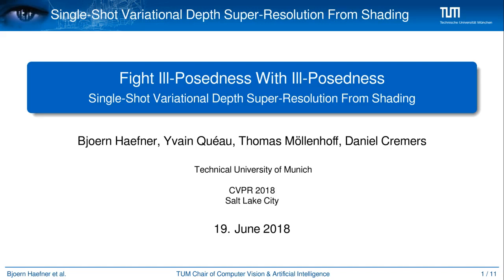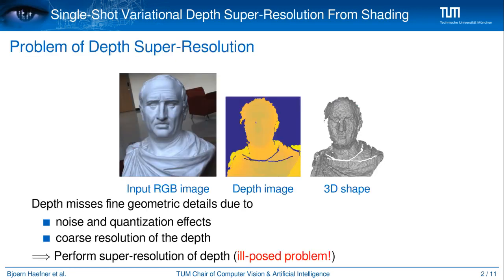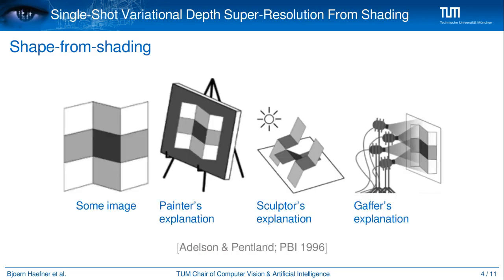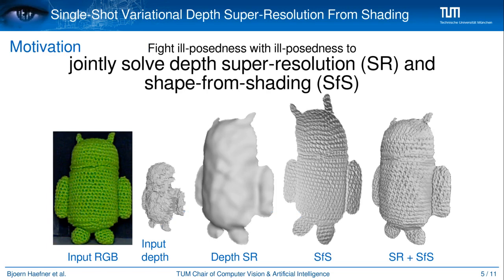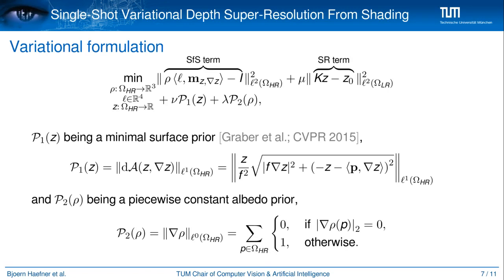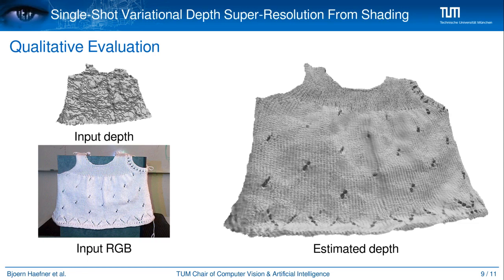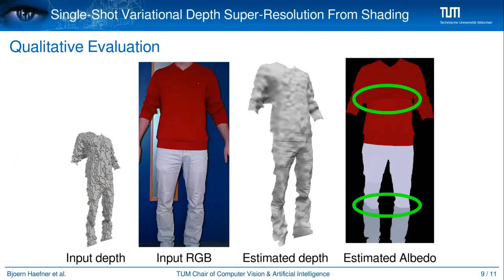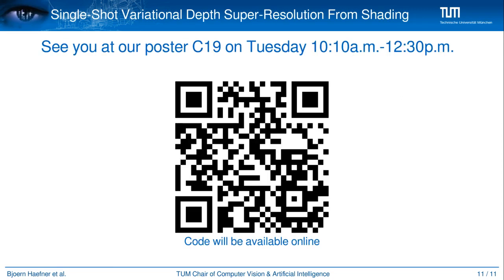Fight ill-posedness with ill-posedness: Single-shot variational depth super-resolution from shading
This is the video of the Spotlight presentation of our paper "Fight ill-posedness with ill-posedness: Single-shot variational depth super-resolution from shading"; Bjoern Haefner, Yvain Quéau, Thomas Möllenhoff, Daniel Cremers;  IEEE Conference on Computer Vision and Pattern Recognition (CVPR), 2018.

Abstract:
We put forward a principled variational approach for up-sampling a single depth map to the resolution of the companion color image provided by an RGB-D sensor. We combine heterogeneous depth and color data in order to jointly solve the ill-posed depth super-resolution and shape-from-shading problems. The low-frequency geometric information necessary to disambiguate shape-from-shading is extracted from the low-resolution depth measurements and, symmetrically, the high-resolution photometric clues in the RGB image provide the high-frequency information required to disambiguate depth super-resolution.